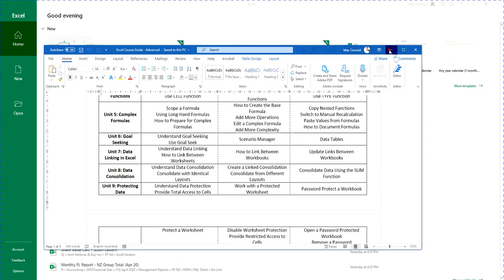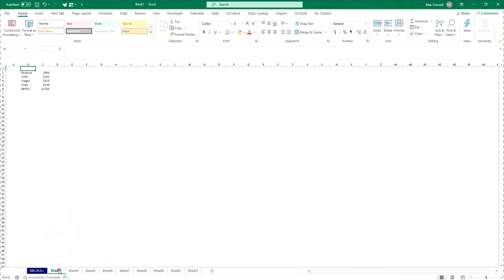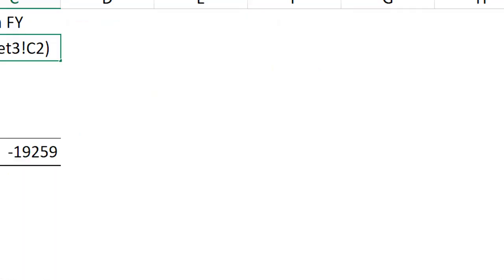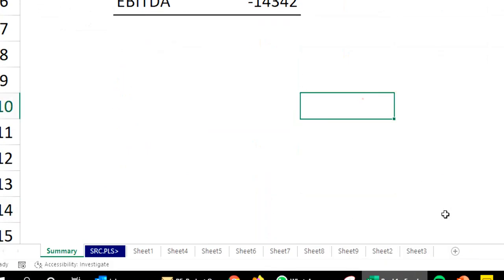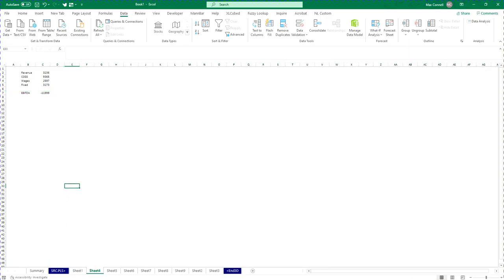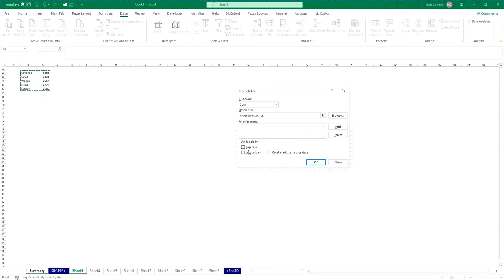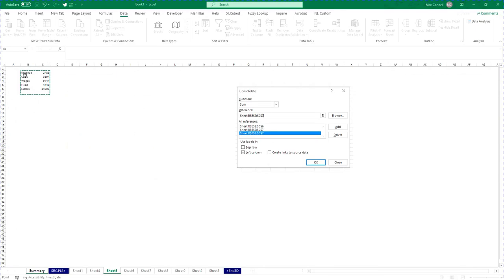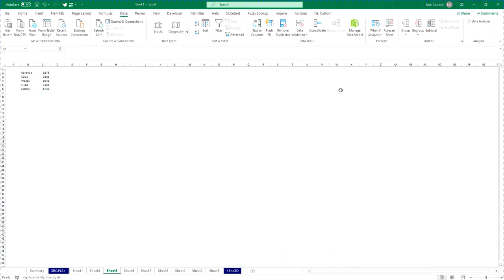How To Use 3D Sum In Excel